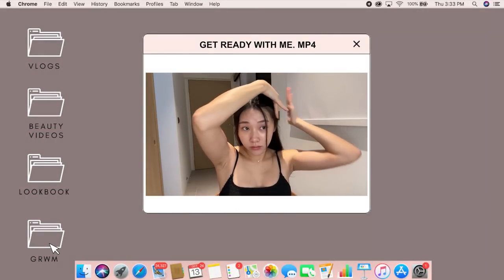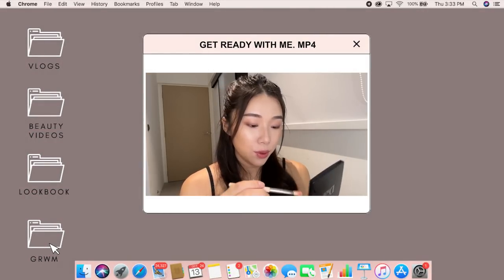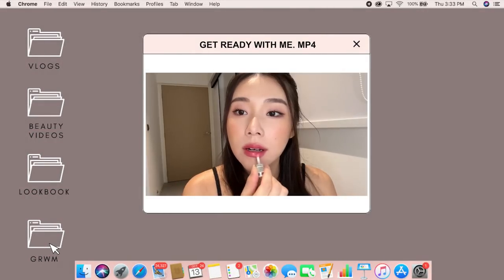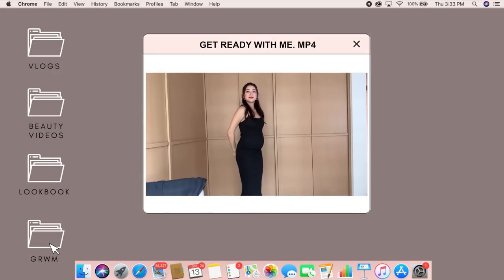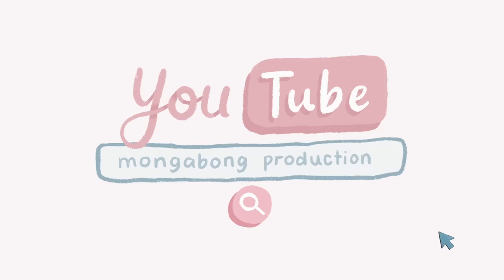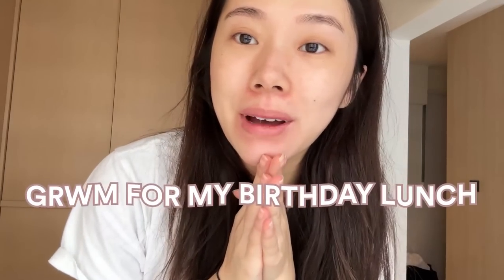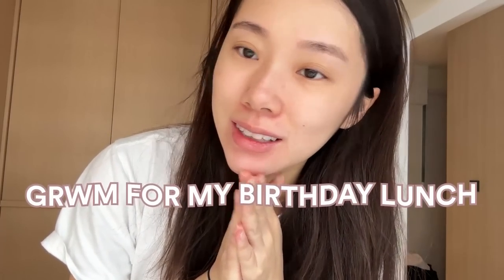Chatty GRWM – Birthday lunch fit + life updates 💭 | MONGABONG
I don't think I've done a GRWM on the channel in a really long time so here's one while I update you guys about how I've been feeling lately. Haven't been feeling the best but I know this will pass and it'll be all worth it once baby M is out into this world 🥰

Any mummies/mummies-to-be with who has had/ are having similar experiences? We're all in this together ❤️

PRODUCTS MENTIONED:
🖤 ABIB Pine Needle Pore Pad Clear Touch (60 pads)

🖤 ABIB Comfort sunblock Protection Tube

🖤 Dior 1947 5 COULEURS COUTURE Eyeshadow Palette

🖤 Guerlain Cruel Gardenia Perfume